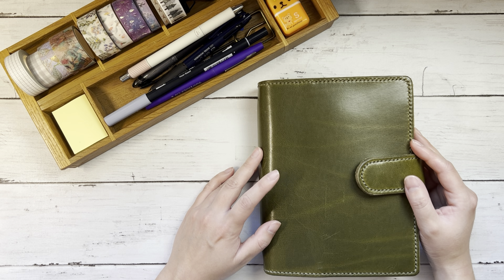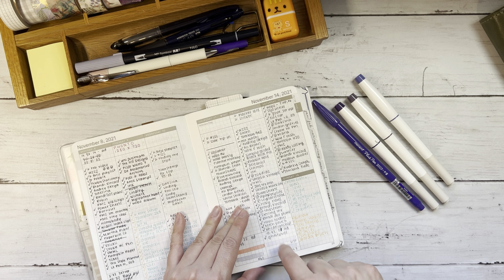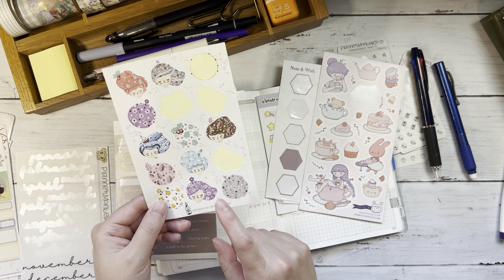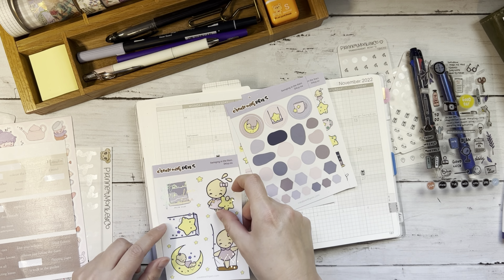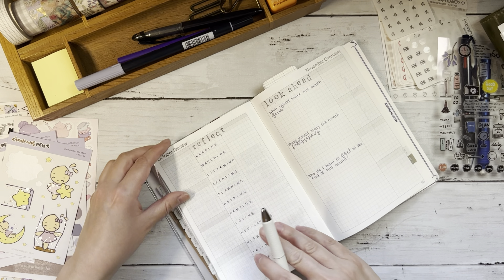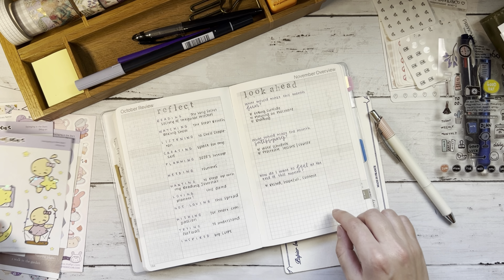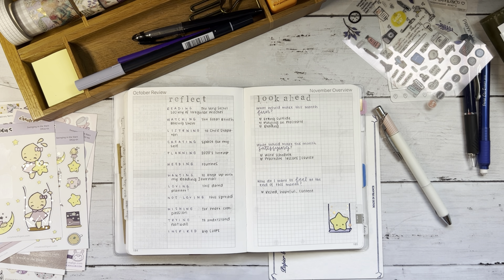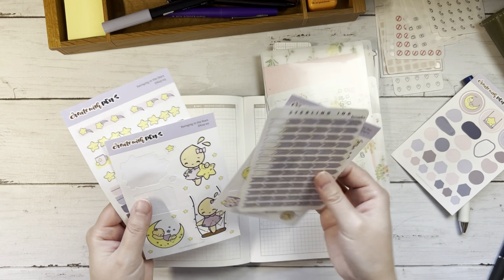November 2022 Setup | Wonderland222 | B6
Join me as I set up the month of November in my Wonderland222 B6 planner. I filmed this month's setup in a "plan with me" style where I chatted through what I was doing and thinking in real time, including wandering down a rabbit trail of which pen to use. 💛

CODES
Please note that I try to keep this section updated, but there is no guarantee the code(s) are currently active. Codes are subject to each shop’s policies. Thank you for understanding ☺️

*ellie15* at Planner Monkey Co to save 15% & mention *Ellie* in notes for my freebie

MENTIONED
Daksina @daksina

WRITING TOOLS MENTIONED
Tombow N60 - Cool Gray

MONAMI Plus Pen 3000

PLANNERS, NOTEBOOKS, & COVERS
Wonderland222 B6 Planner & Notebook (192 pgs) Combo

Mansorah Atelier
Custom cover, Olive Grace leather
Leather folder, Dark Brown Grace leather

PRODUCT LINKS
Cubix Easy Open Mini Pen Case - Ivory

OXO On-the-Go Wipes Dispenser

The Very Secret Society of Irregular Witches
By Sangu Mandanna

STICKER + WASHI SHOPS MENTIONED
Please note that if a shop is not included or linked, it is because I could not find the information to share.